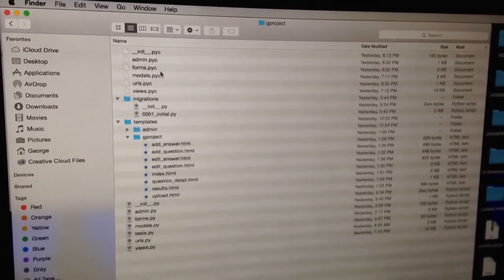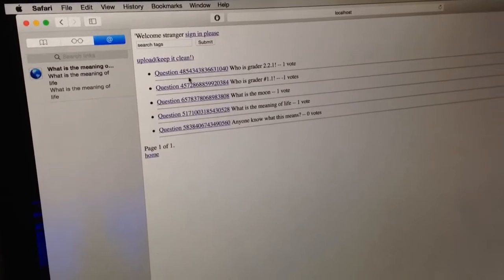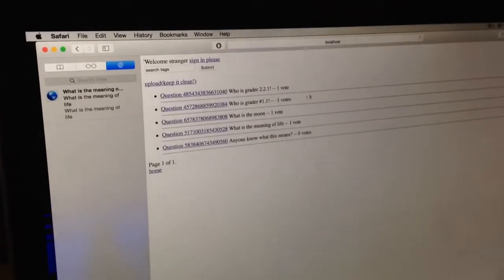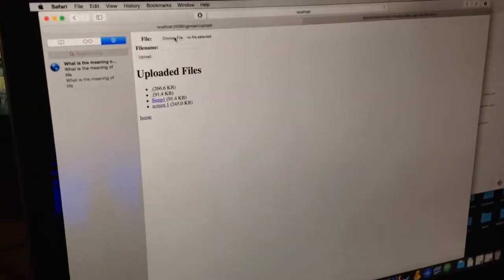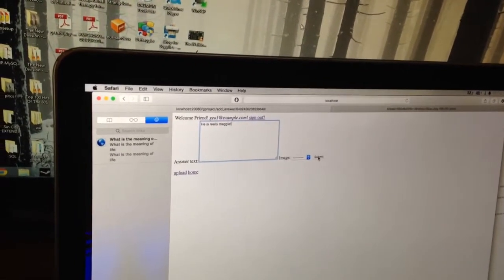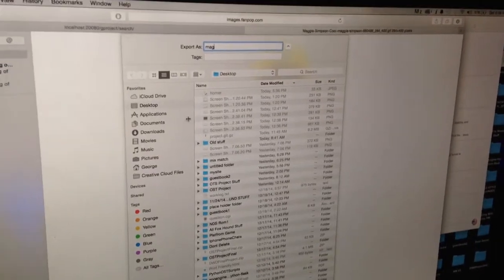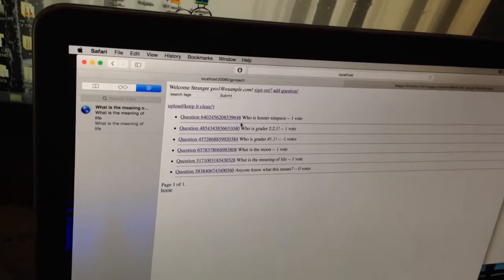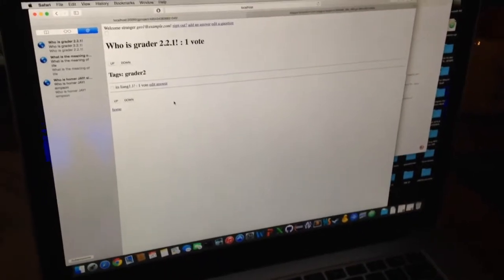OST Final Project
Live demo